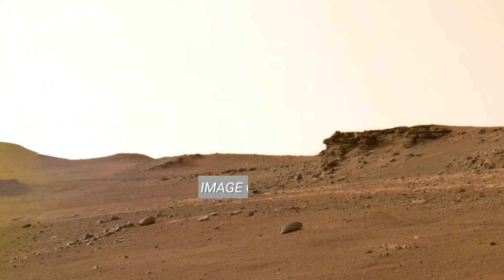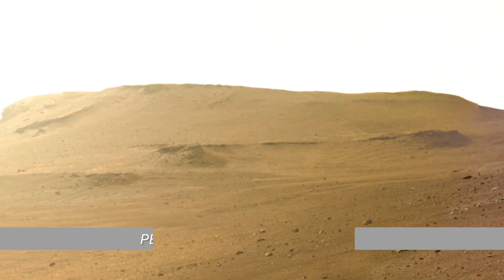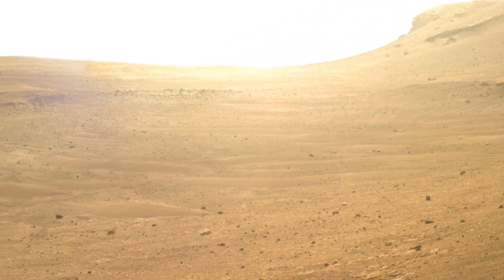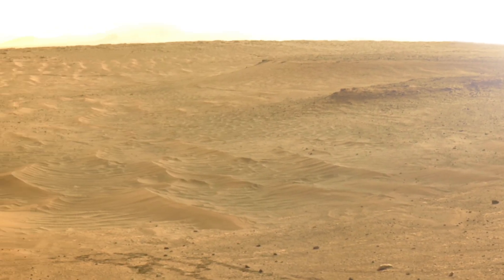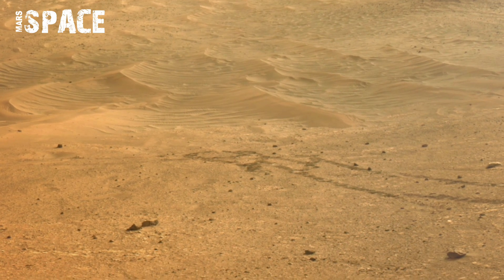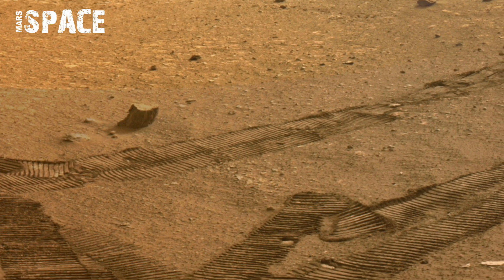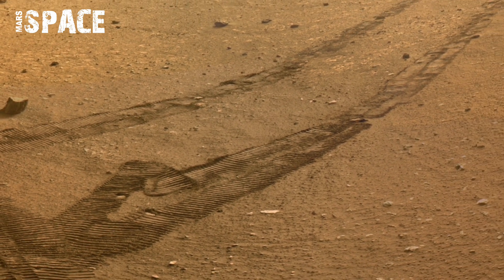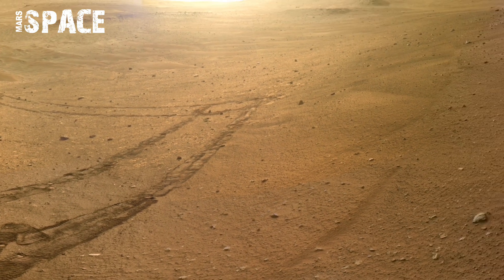NASA Mars Rover Send Breathtaking 360° Footage of Mars In 4K | Perseverance Rover Footage Sol 1523